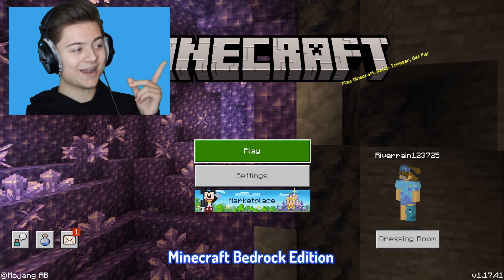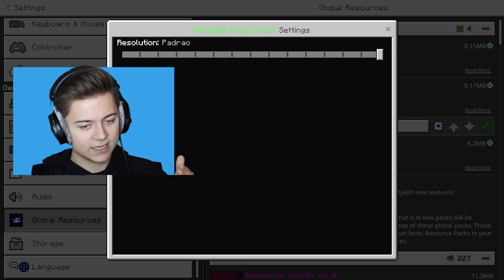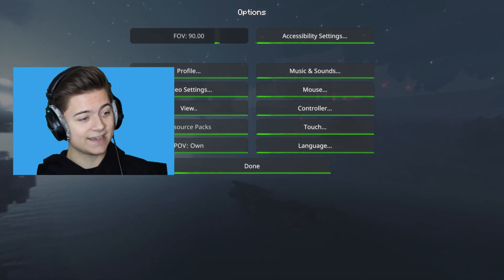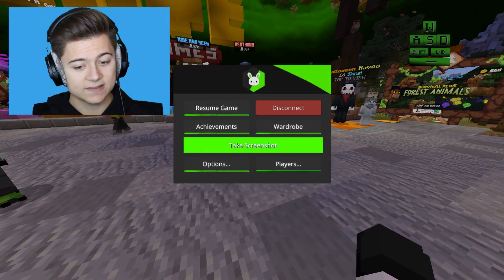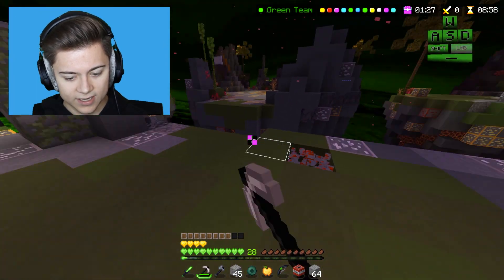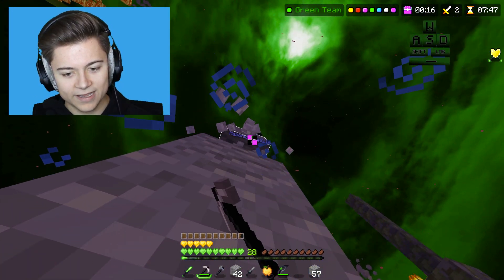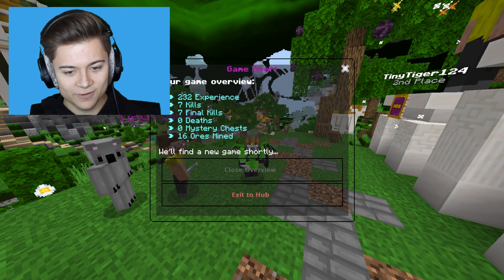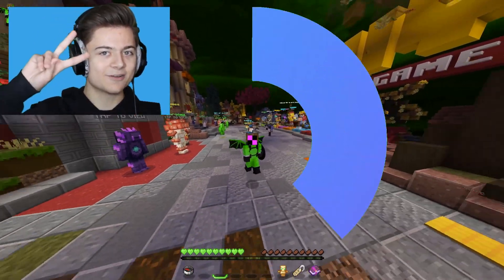WICKED BUNNY Client On Minecraft Bedrock! (FPS BOOST & COSMETICS)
Join My Minecraft Server! IP: RiverNetwork.Net WICKED BUNNY Client On Minecraft Bedrock! (FPS BOOST & COSMETICS)

This Video relates to / Includes The Following!